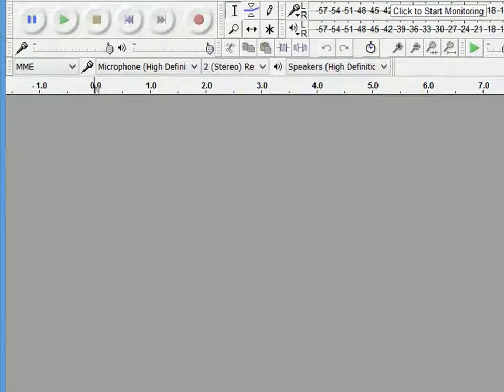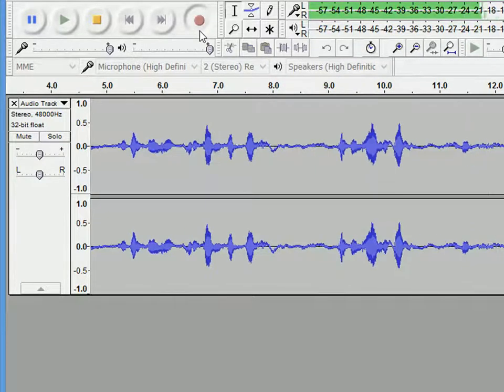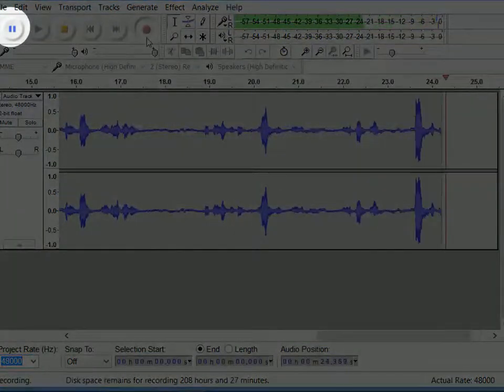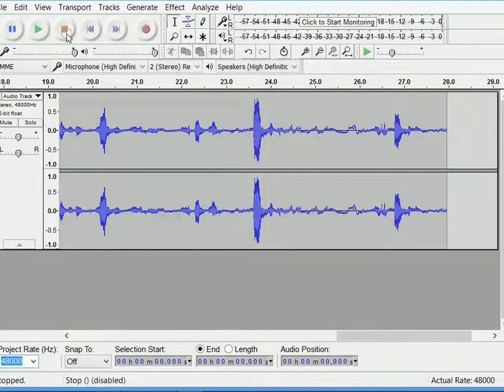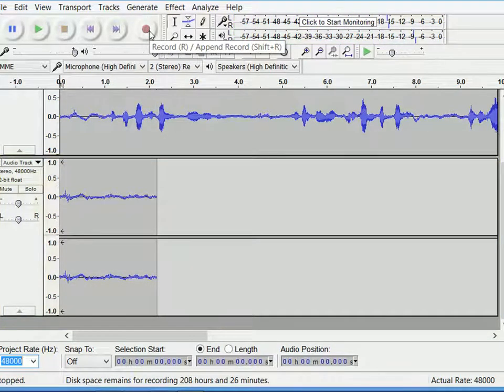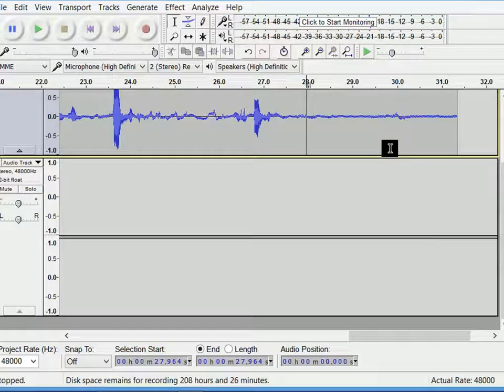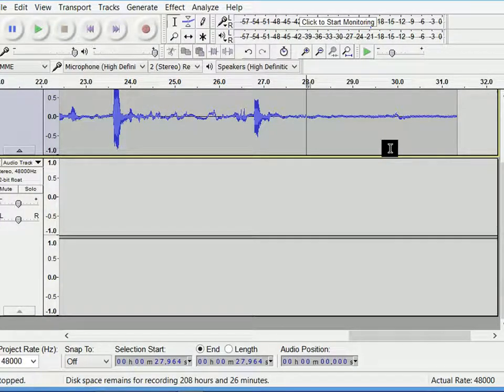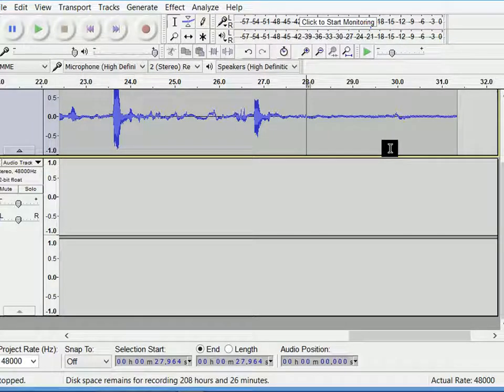Record an Audio Audacity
This video explains recording procedure in audacity.